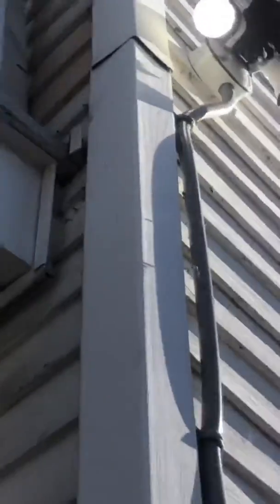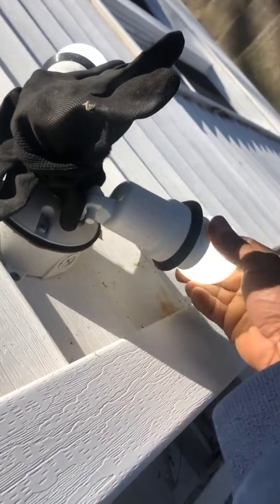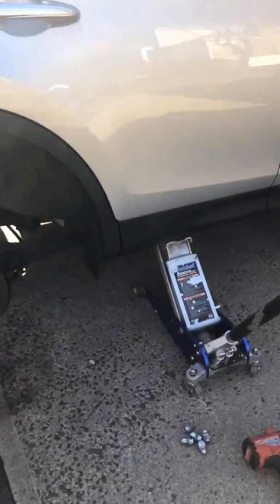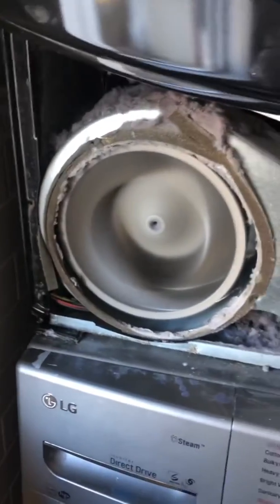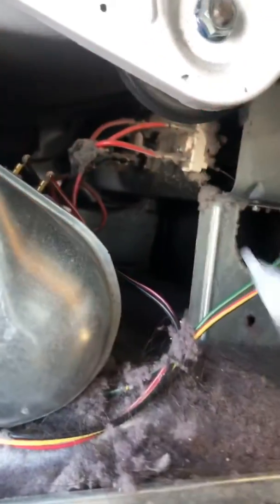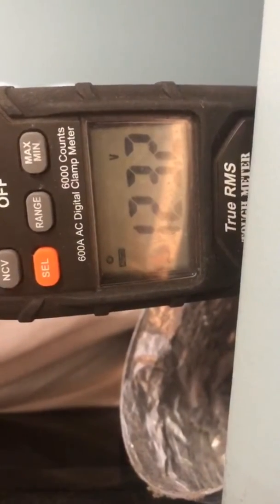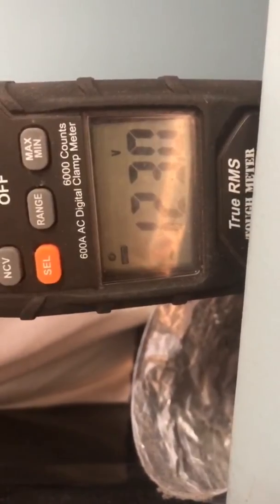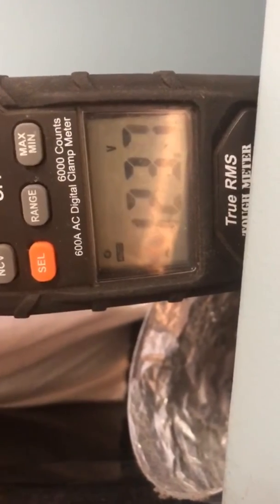Its what i do...